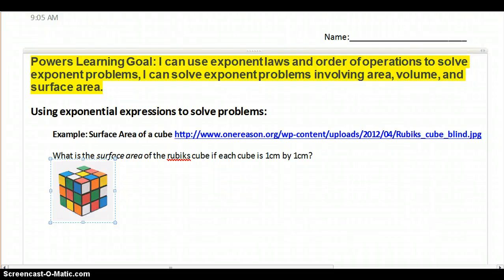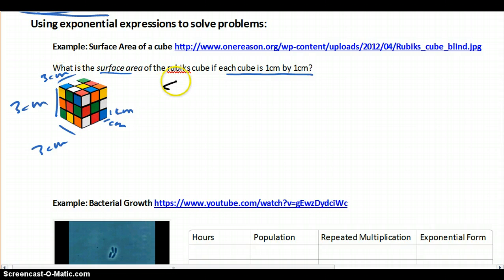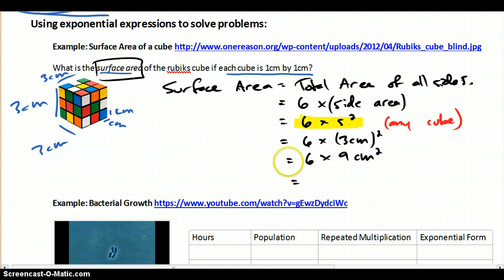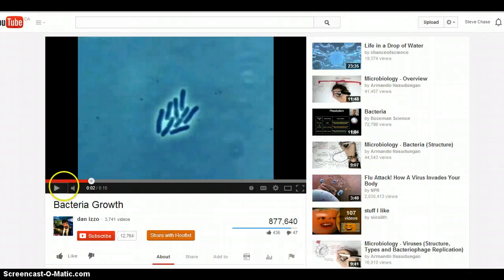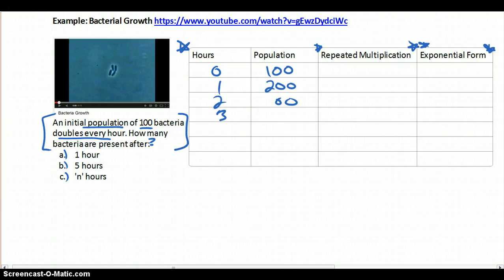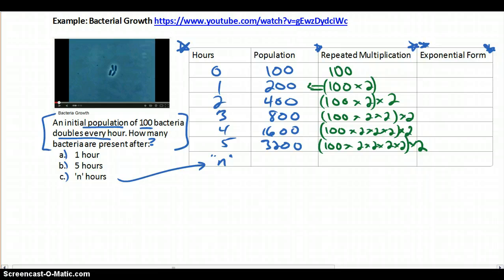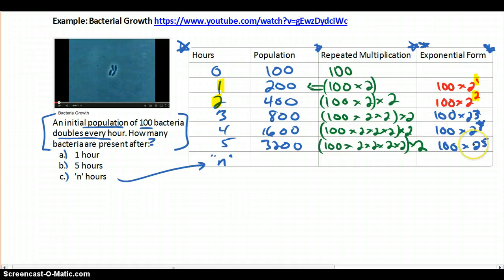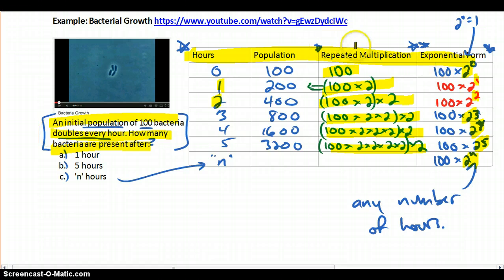Problems with Exponents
These two examples walk through the calculation of surface area using exponential notation and the calculation of the size of a bacteria colony experiencing exponential growth